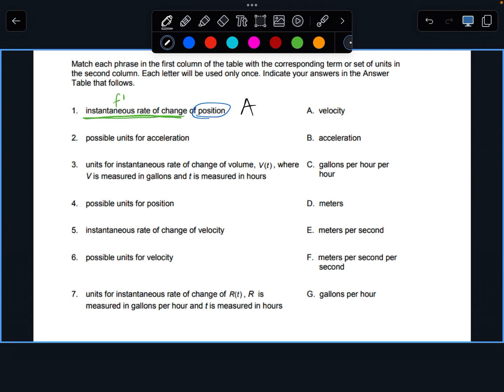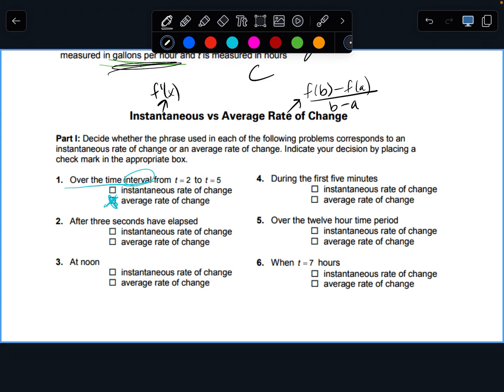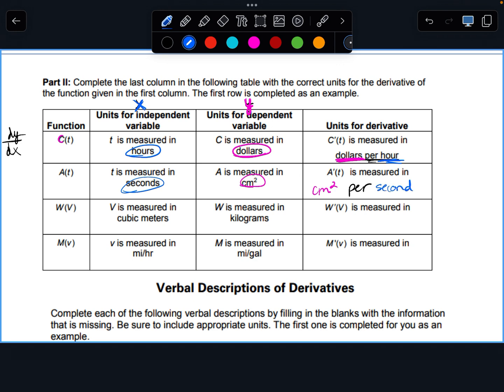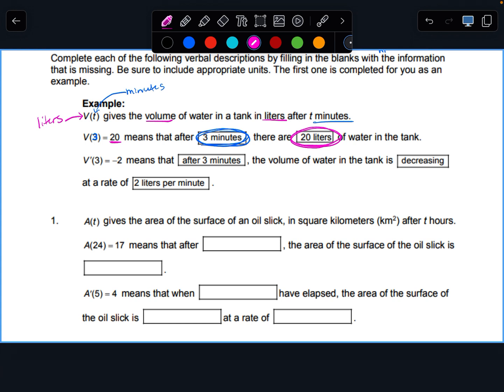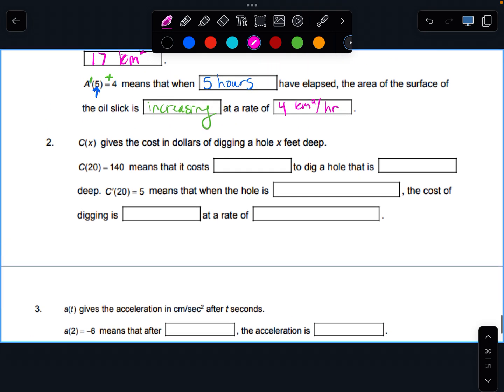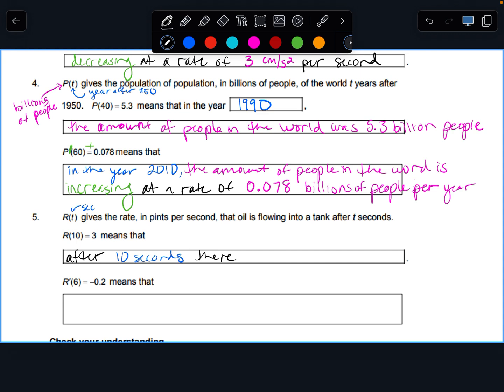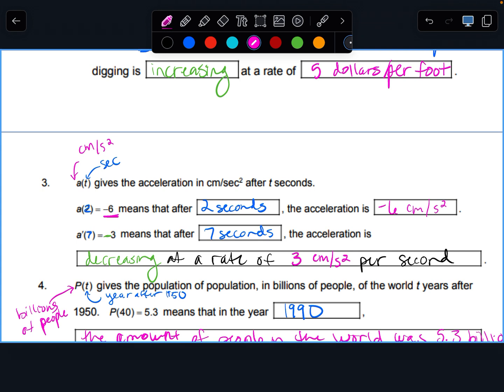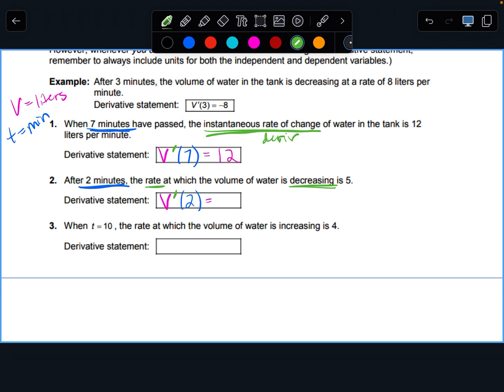Unit 4 Day 14: Explaining Calculus